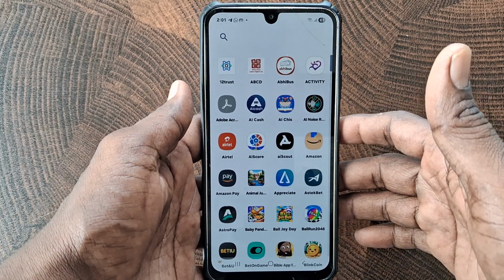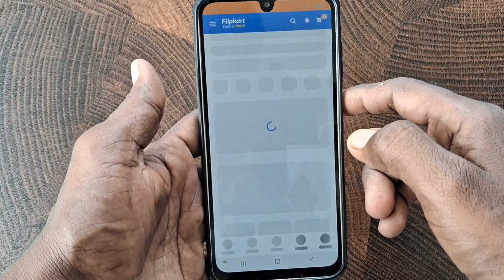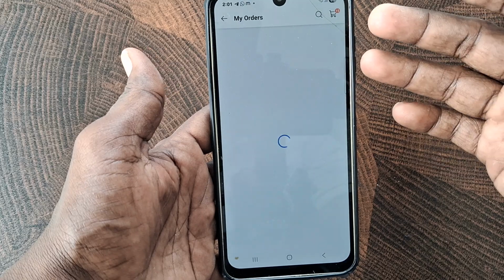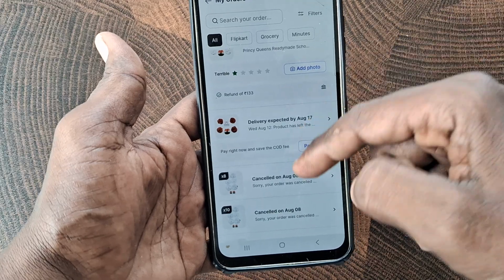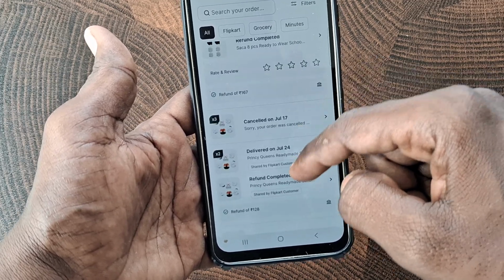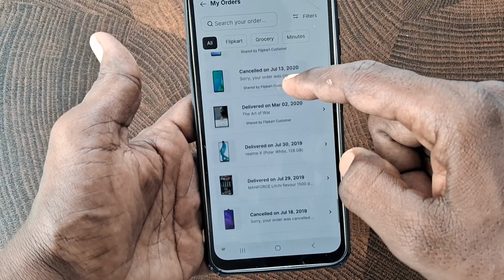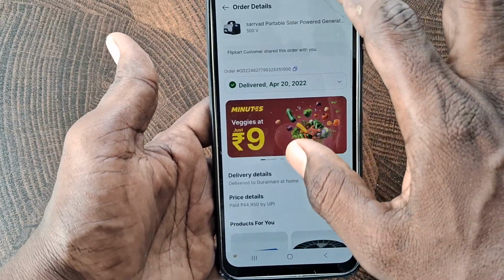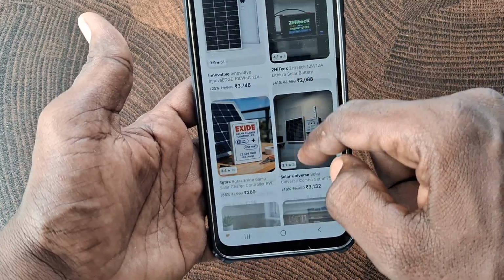How to view orders history in Flipkart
How to View Order History in Flipkart

Want to check your previous Flipkart orders? 📦 In this video, I’ll show you step-by-step how to view your complete Flipkart Order History, check past purchases, order details, delivery information, and more.

This simple guide is useful for anyone who wants to find an old order or check their previous purchases on Flipkart.